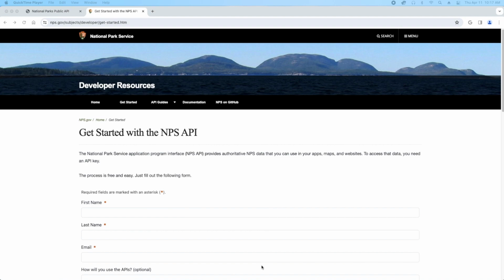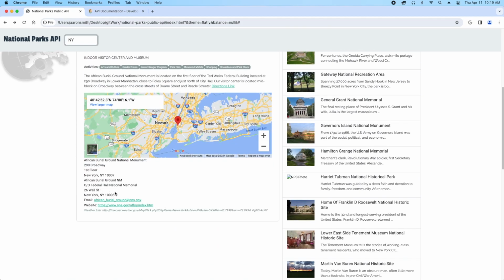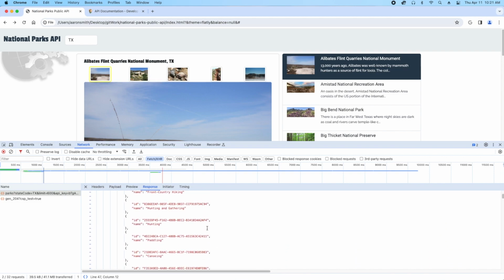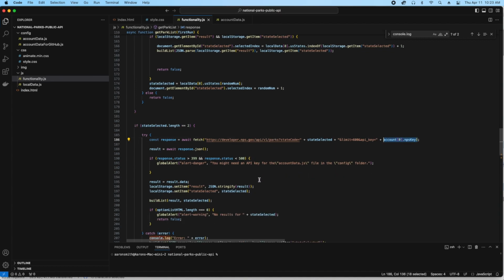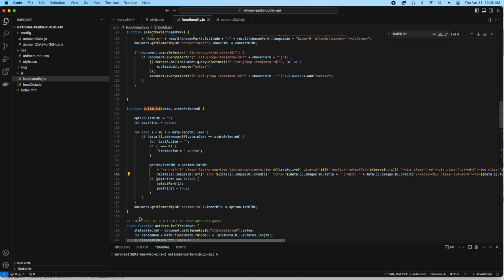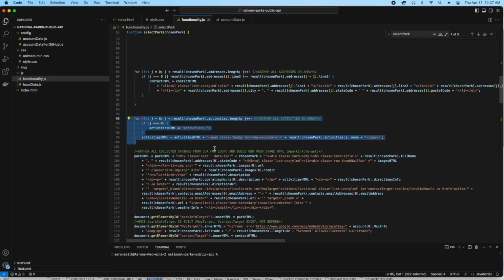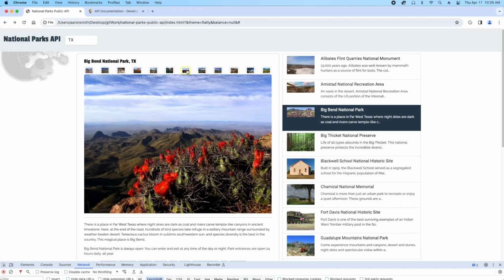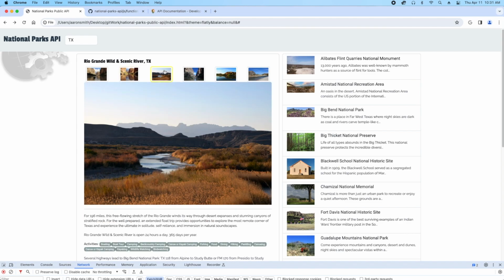National Park Service's API - JavaScript Developer Tutorial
Dive into the world of web development with this comprehensive JavaScript tutorial using the nps.gov API. Learn how to harness the power of JavaScript to access and manipulate data from the National Park Service's API, creating dynamic and interactive web applications.